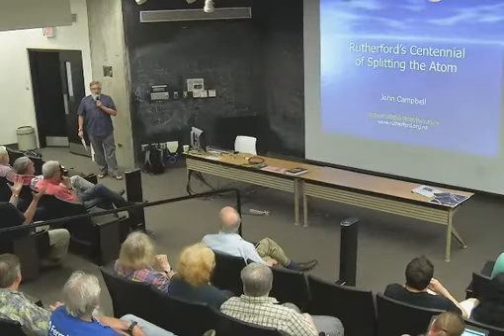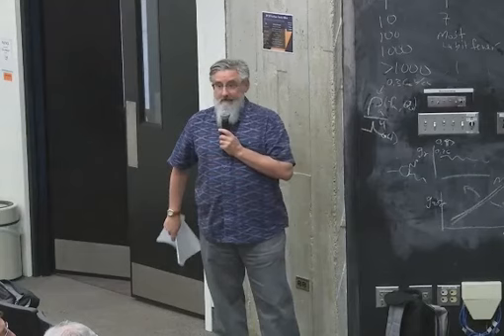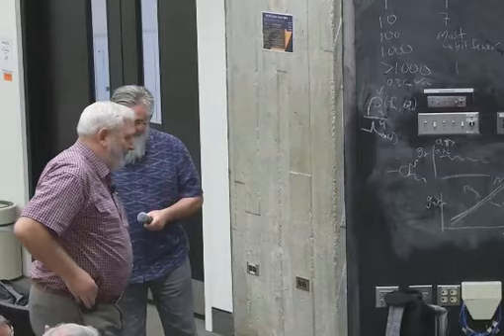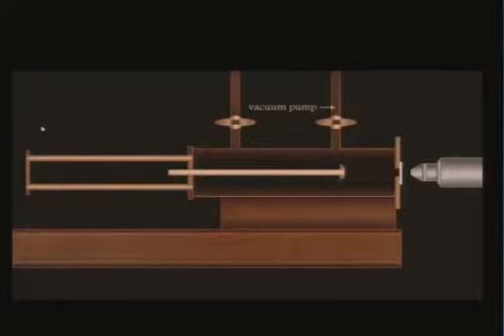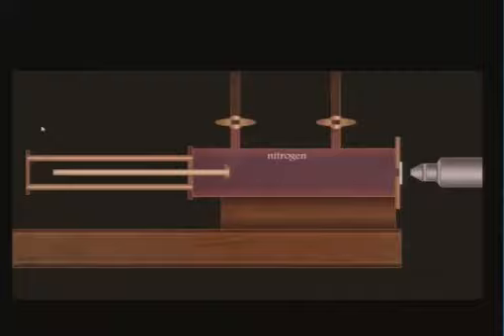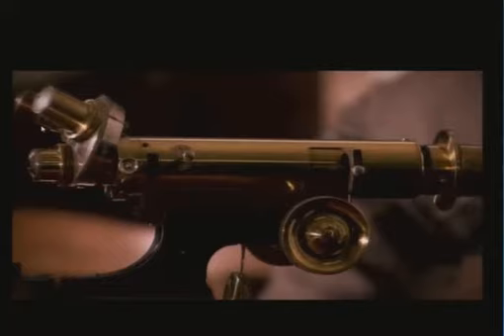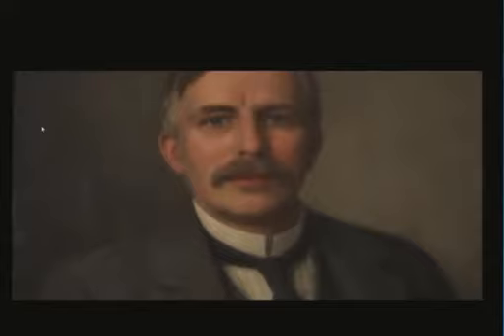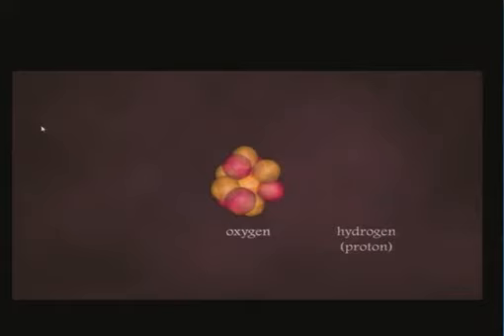2018 - John Campbell's Mistaken Account of Rutherford's History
Full story:
As shown in this clip from his presentation at FERMILAB, June 13, 2018, Campbell had told people for at least two decades that Rutherford was the first to accomplish artificial transmutation and the first to split the atom. Neither is true.